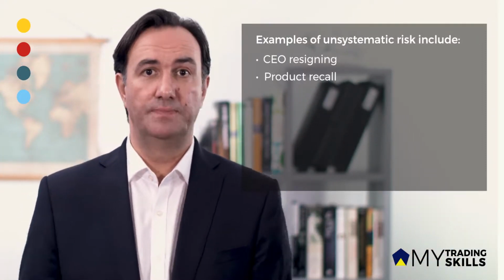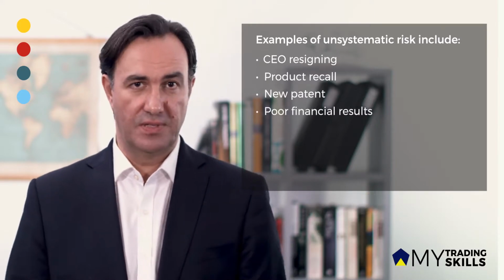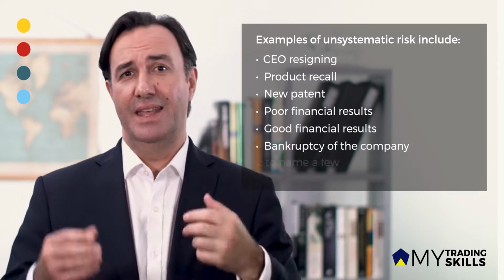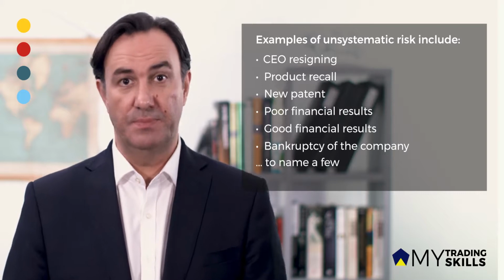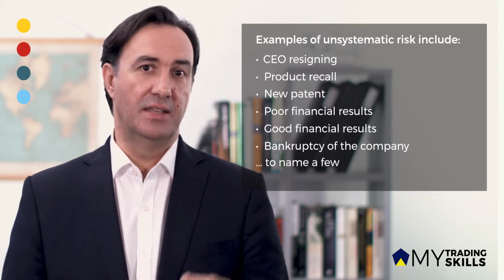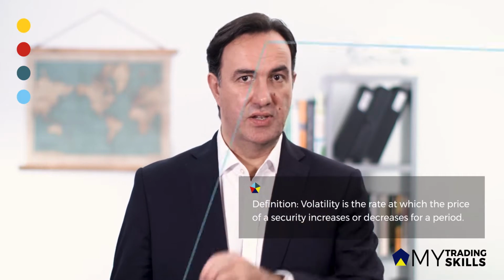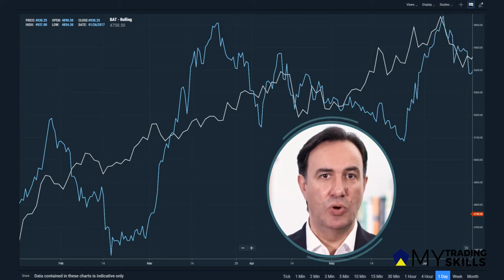Market Risk: Mastering Trading Risk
Market risk is a collective term for the factors which might make asset prices move – either way.
Traders want exposure to market risk, otherwise, they wouldn’t be able to profit from price movements.
Systematic risks affect the whole system and move prices across the market.
Unsystematic risks don’t affect the whole market, just individual securities.
Generally, with more volatility comes higher market risk.